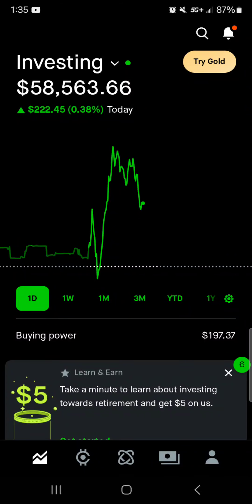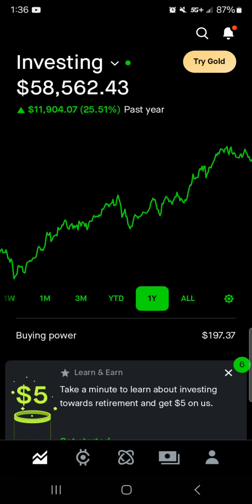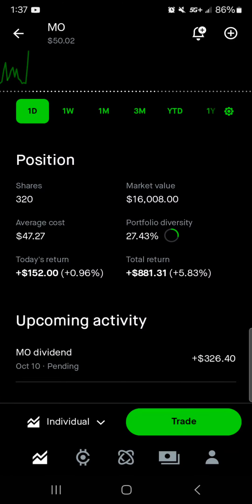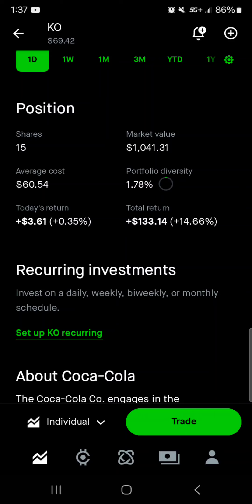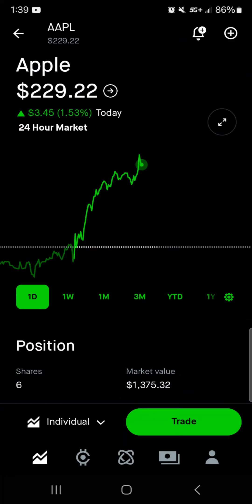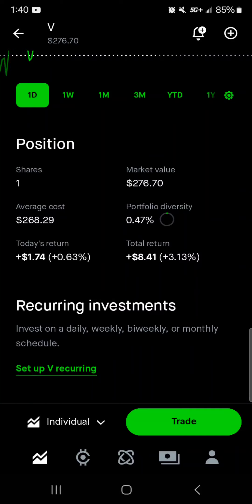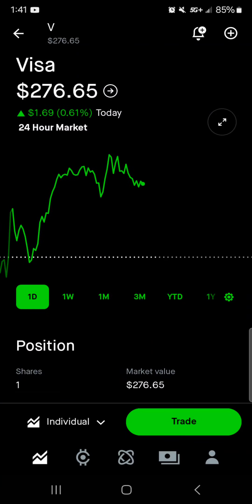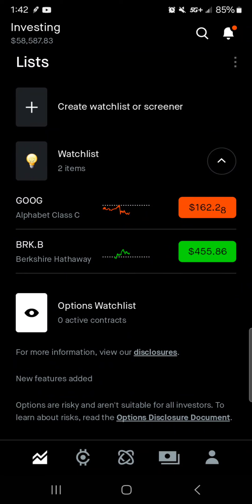My 58k Robinhood Portfolio Episode 453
Hello, fellow dividend investors! Happy Wednesday! I hope everyone is having a great green day in the market. Today, we have more green! Realty income is down right now. I'd love to take advantage of these lower prices. Realty income is my favorite real estate company on the market. Unfortunately, it's not my main focus right now, but I may add a few shares here and there to bump up the share count. I love the monthly income. Altria is the biggest dividend payer in the entire account. Altria has been in the green for a while now, and that's surprising. Big tobacco is easy to hate and usually gets slaughtered. I don't plan to add at these higher levels, but it does bring in enough income to buy a share of Apple or Visa each quarter. Altria may not be my favorite company. It carries its own weight. Apple is in the green but still a buy for me. I plan on buying as much Apple as I possibly can. Apple will be my biggest position, and in time, I'm betting I'll be an Apple millionare. Abbvie is by far my best single investment ever. I'm up over a hundred percent on my initial cost basis. The dividend has had stellar and consistant growth. I plan on holding it forever and letting my garden produce more fruit. Visa is only a single share right now, but eventually, it will become the second largest position. I think Visa has a strong competitive advantage, massive profit margins, and a great business model. I'll be ecstatic once it's a larger position, and eventually, it may even overtake Apple. Trow Price is down, but given the march out of the market, I'm not surprised. Trow Price still has a great track record, and I love the business. I think given time, I could be seeing this position double, and I get paid quarterly in the meantime. Finally, I plan on buying a share of Berkshire each year for Christmas. I owe myself a total of 7 shares. Once I have my debt taken care of, I'll buy 2 every Christmas until I'm even with my goal. Thank you all so much for watching. I really missed posting videos. My life just got kinda hectic. I'm glad to be back on a daily upload schedule. Making videos makes me happy.